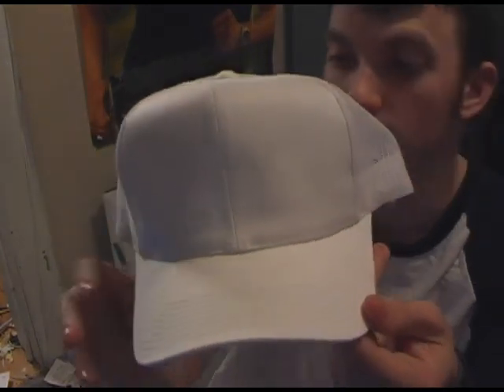Project MG: Custom Lid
Blank White Hat - $3
Sharpies and paper - $1
Time to make - 2 1/2 hours
The Result - You Decide